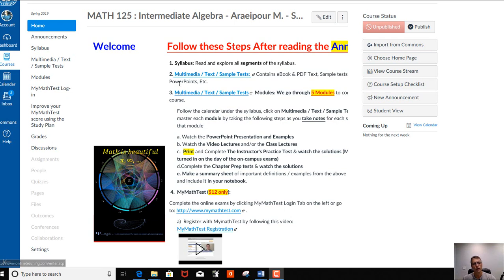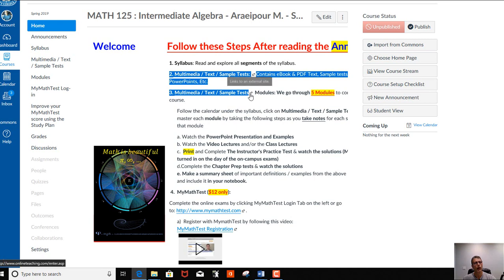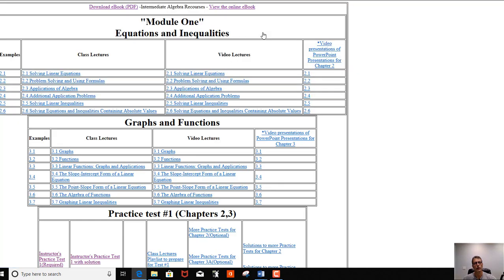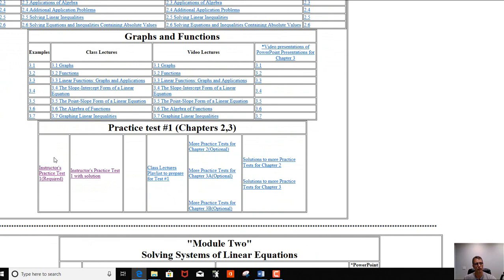Int Algebra Practice Test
Intermediate Algebra Practice Test Link:
How to Access eBook, PowerPoints, Video lectures & Practice Tests